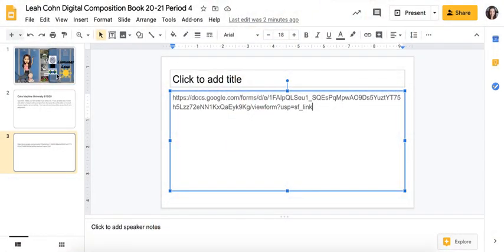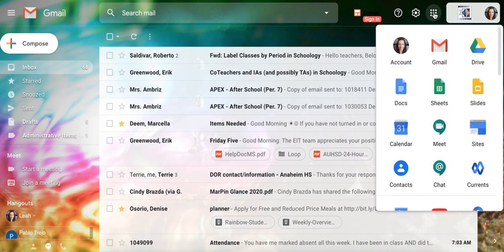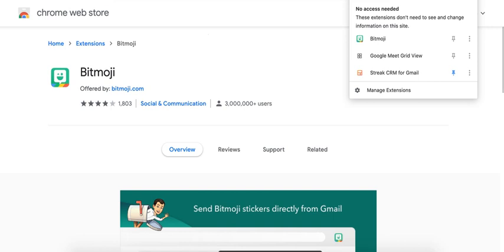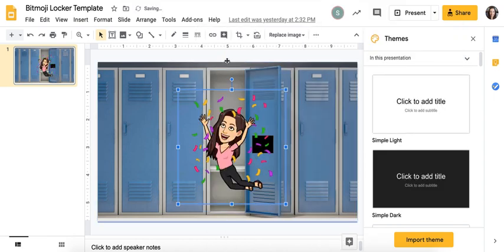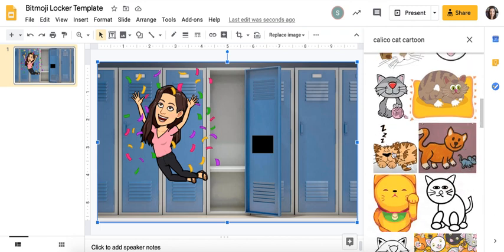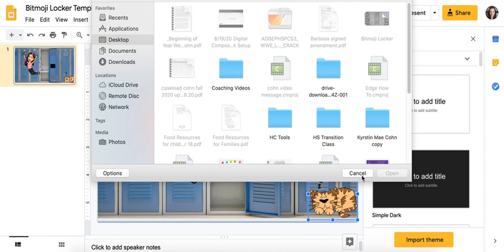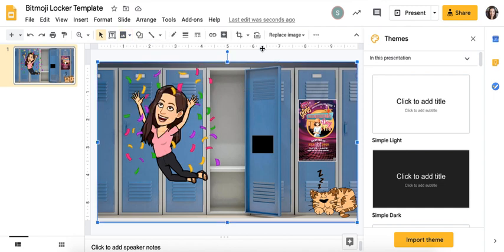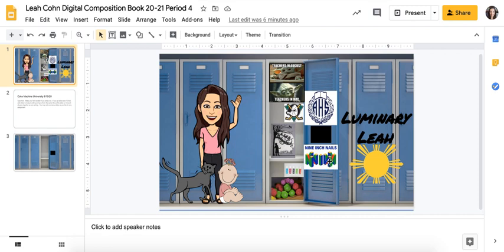8/21/20 How to make your Bitmoji Locker Scene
Copy & paste Bitmoji locker scene from my shared slide here to your slides

Access your Bitmoji from the Chrome Extensions toolbar

Insert images into locker scene to decorate it